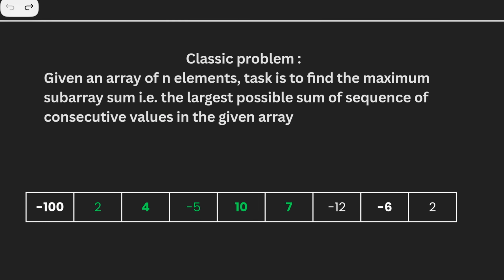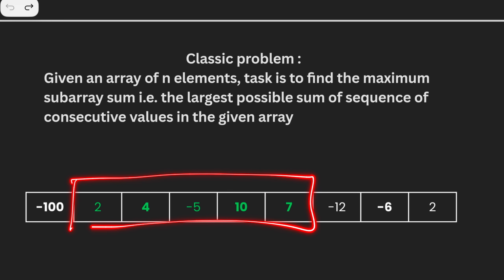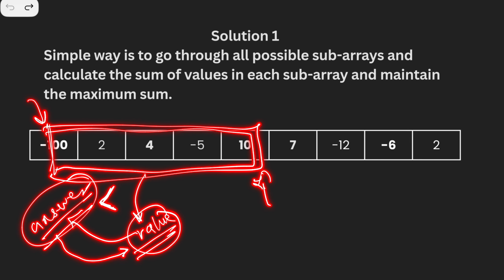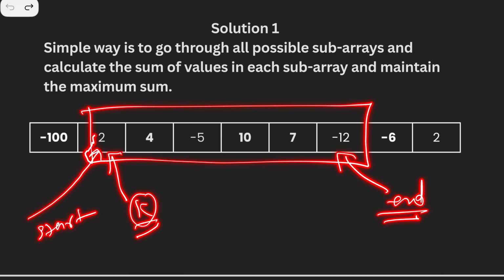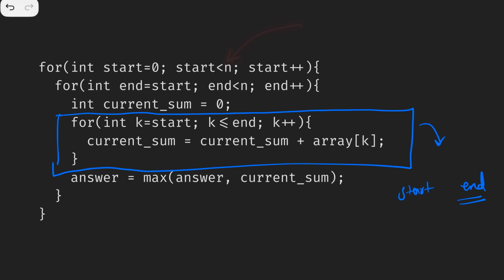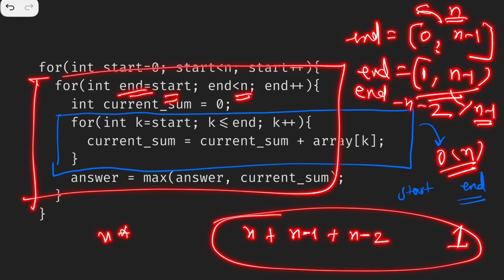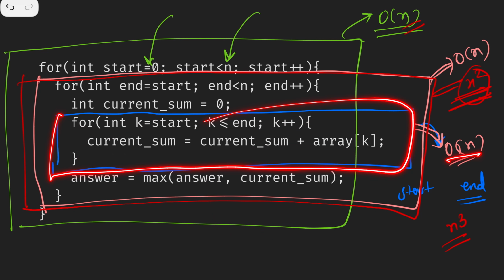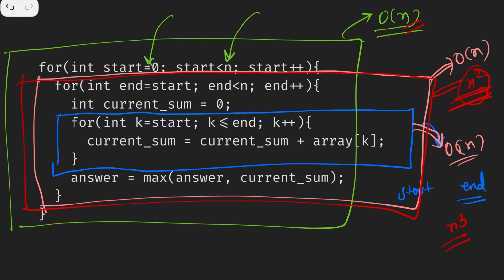Find Maximum Subarray Sum - Part 1 | Understanding by Solving | Time Complexity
Time Complexity - 4

We have carefully selected a problem of maximum subarray sum to teach time complexity.
In this video, we will see a n^3 solution for finding maximum subarray sum.

In this tutorial, we cover:
• Maximum subarray sum problem

Paperlike Tablet screen protector